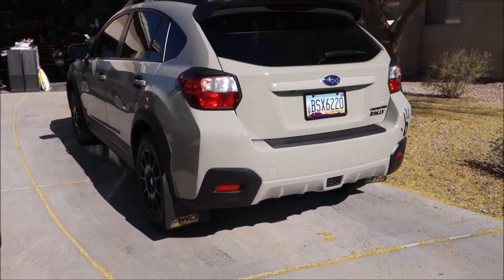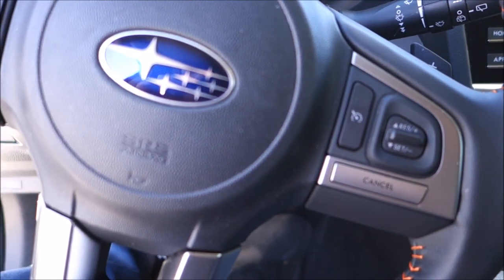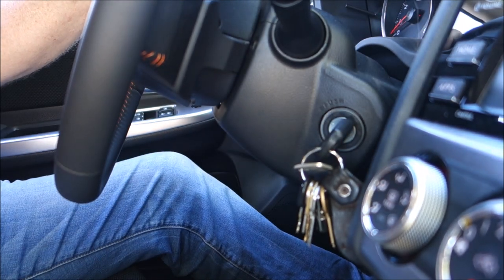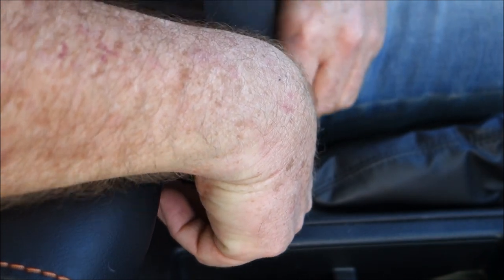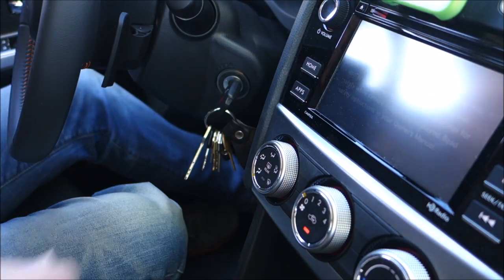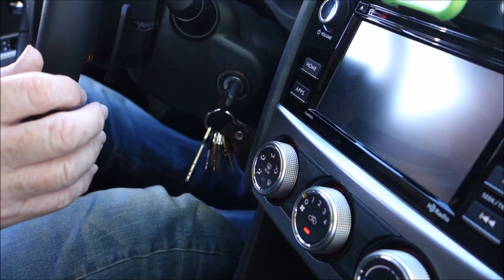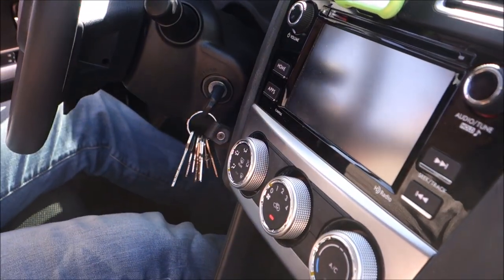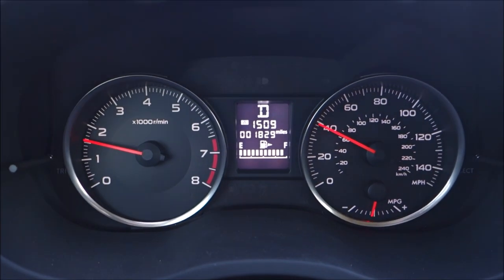Subaru Crosstrek Seat Belt Chime Disable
Procedure to disable the seat belt chime on your Crosstrek from sounding off for as long as your seat belt is disengaged (or you turn the car off again). Works for all 2005+ Subaru models. To re-enable the chime just disconnect and re-connect the vehicles battery or repeat the same disable procedure. Note: after this procedure the chime will still sound off 6 times if the seat belt isn't engaged when the key is turned on. There is no cure for that other than locating and removing the chime itself.  So, if those 6 chimes are really really really annoying to you, you can: 1) Connect the seat belt before you turn on the key then unplug it after the 6 chimes would have sounded (kinda silly)  2) Wear ear muffs (again, kinda silly)  3) Locate and remove the chime itself  4) Think happy thoughts while the overly annoying (to you) 6 chimes are sounding and then use those chimes to remind you to give someone a hug